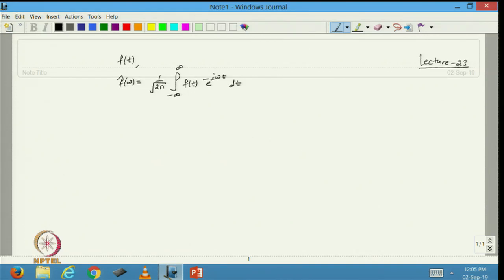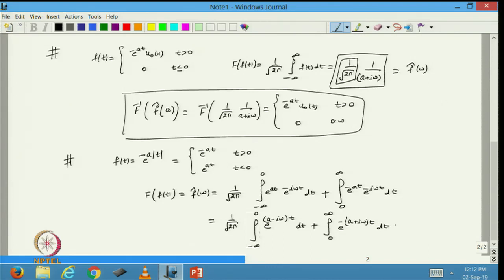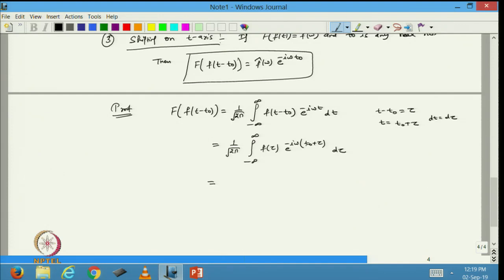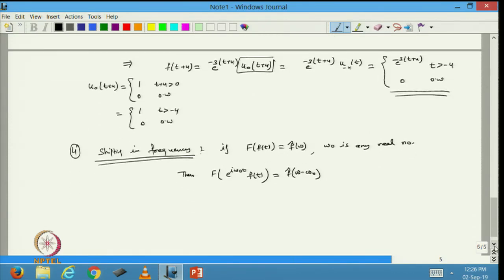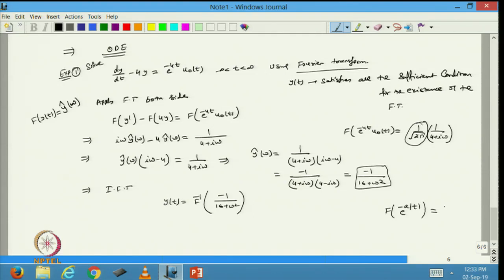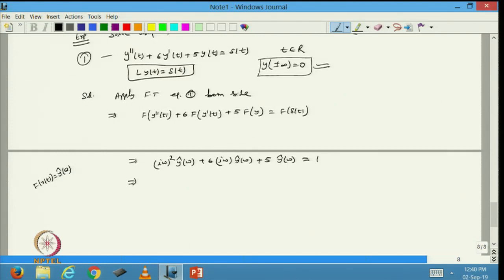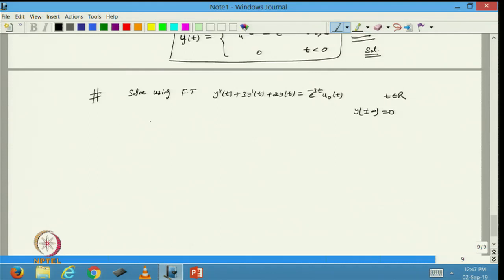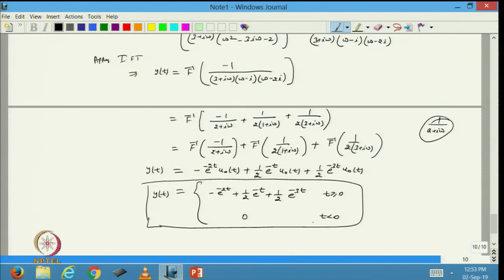Fourier Transform Method for Solving Ordinary Differential Equations